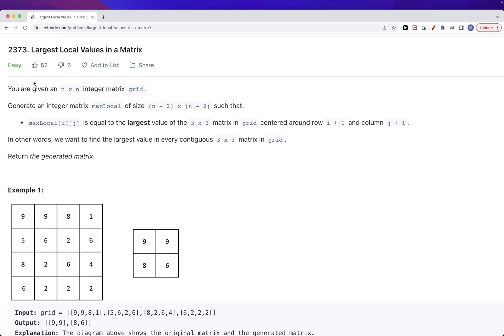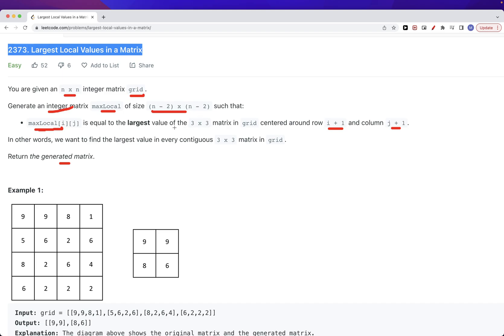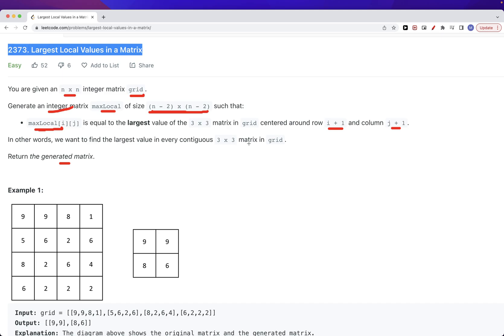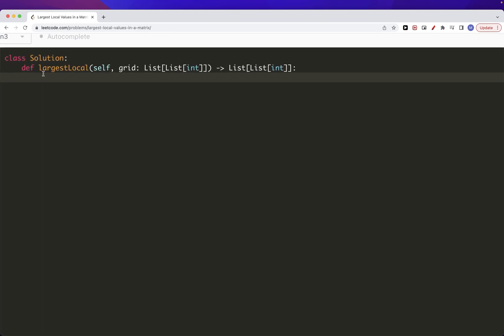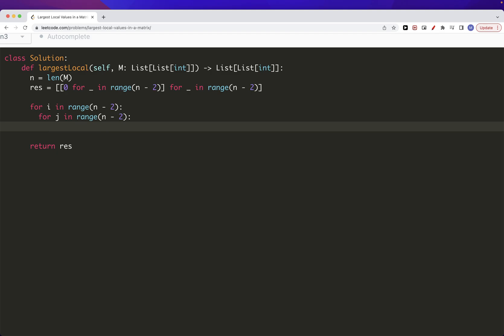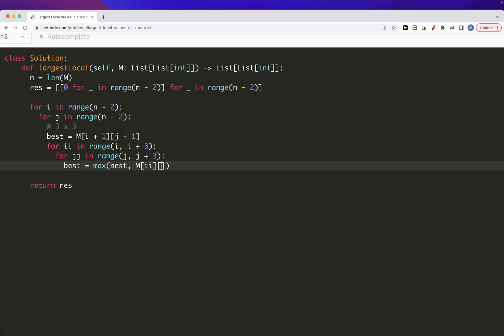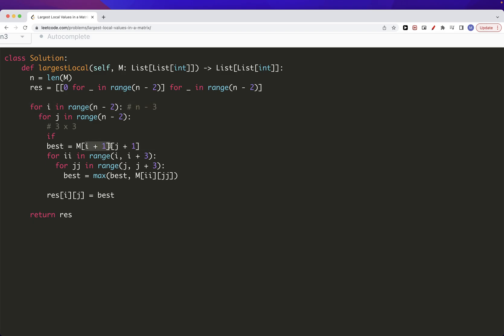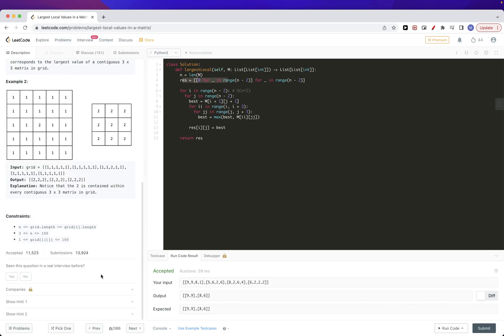Leetcode 2373: Largest Local Values in a Matrix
Topics: Matrix, Array
Difficulty: Easy